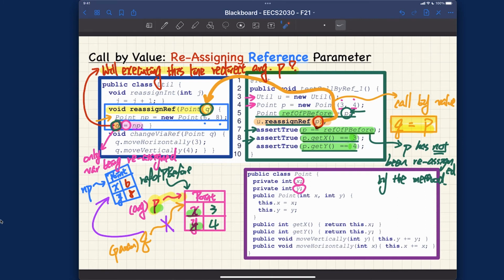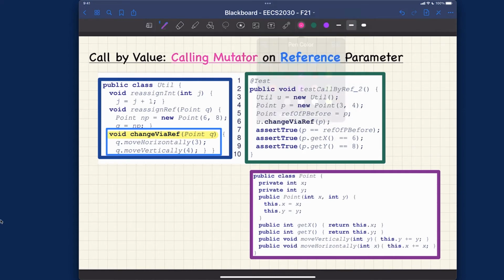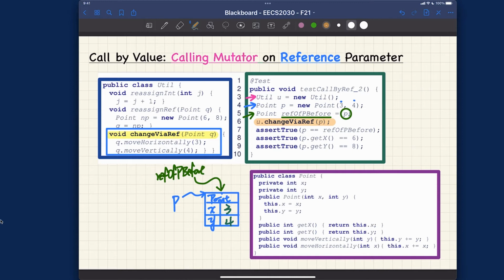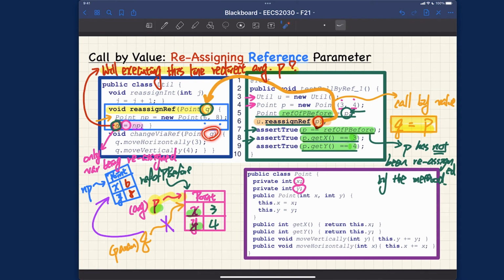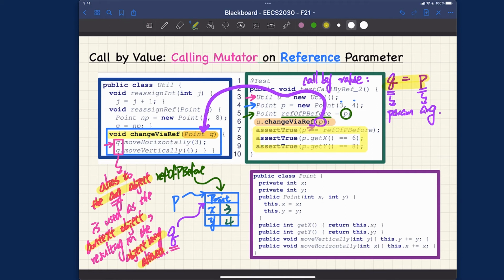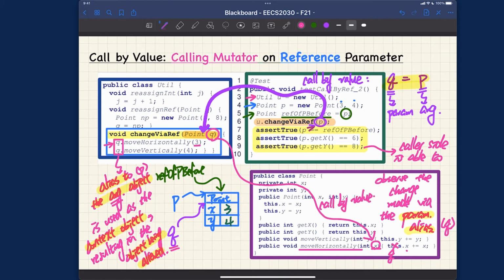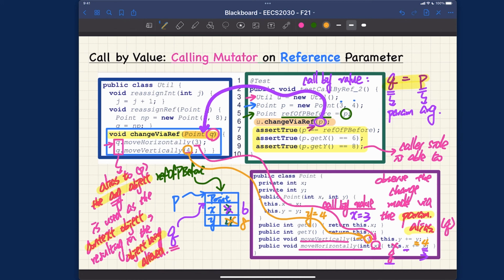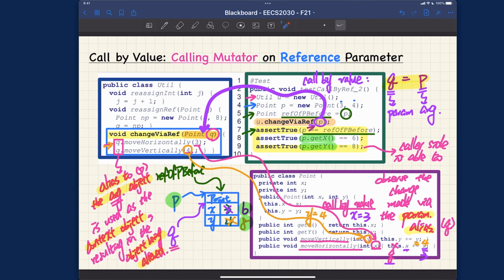[HD] EECS2030 F21 - Lecture 4 - Part B3 - Example 3 - Calling Mutator on Reference Parameter